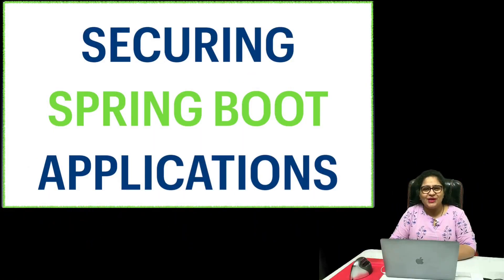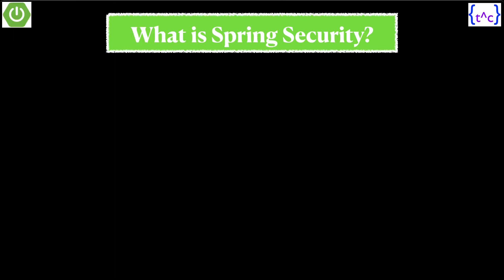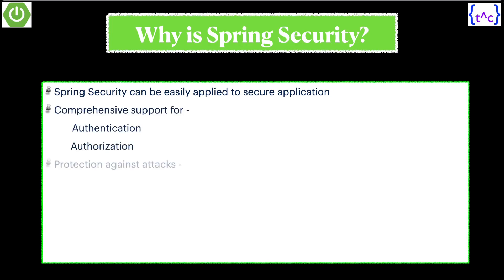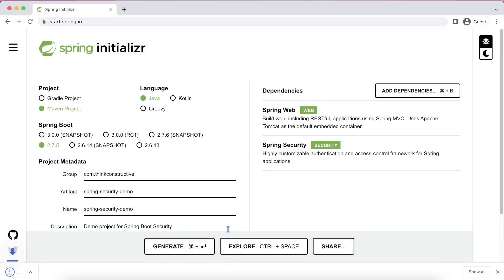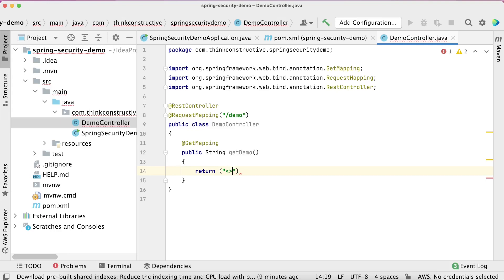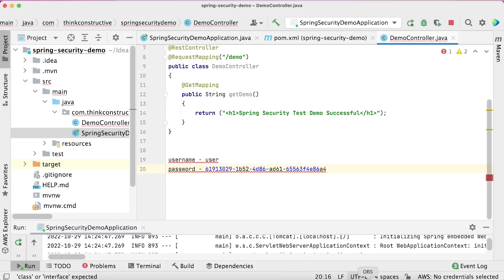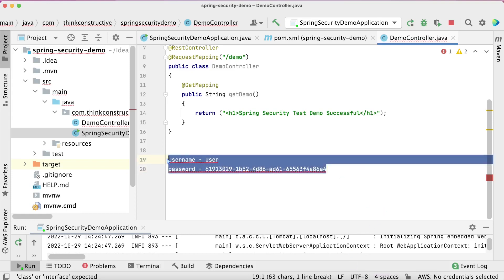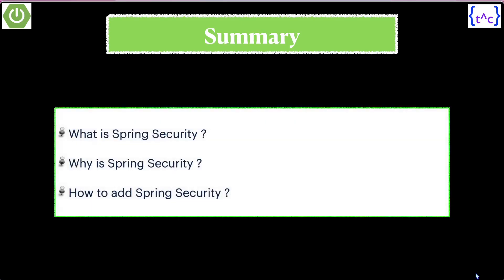Spring Security | What, Why and How of Securing Spring Applications 🕵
Spring security in Spring Boot Applications Tutorial will teach about the basics of spring security. spring security tutorial is designed to train you from the beginning of spring security and spring boot project. You will learn what is spring security, why spring security is useful and how to apply spring security to your spring boot project. In this session, you will be trained to build secured spring boot rest api project using spring security. You will see the default login and password and also will see the custom user name and password for authentication.
Hence, watch this complete tutorial to understand the spring security with spring boot fully.

Notes -
What?
 Spring Security is a framework that focuses on securing Spring Applications.
 Spring Security is a powerful and highly customisable authentication and authorization framework.

Why?
 Spring Security can be easily applied to secure application
 Comprehensive support for -
         Authentication
          Authorization
 Protection against attacks -
        Session Fixation
        Clickjacking
        CSRF (Cross Site Request Forgery)
 Optional Integration with Spring MVC
 Servlet API Integration

How To Add Spring Security ?
 Adding Spring Security Dependency
 Default Spring Security Behaviour
 Customising user name and password

Atomic Habits
The Courage To Be Disliked

Chapters
00:00 Welcome Note
00:55 What is Spring Security / Spring Security Overview
01:37 Spring Security Design / Spring Security Architecture (Basic)
05:30 Why is Spring Security Important / Why Spring Security  is popular
06:39 How to Add Spring Security / Steps to add Spring Security
07:35 Bootstrap Spring Boot with Spring Web and Spring Security using Spring Initializr
09:31 Demonstration : Build Get API : Spring boot
13:36 Demonstration : Test Get API : Without Spring Security
14:09 Demonstration : Get API : Adding Spring Security back to pom.xml
14:51 Demonstration : Test Get API : With Spring Security : Login Form
15:50 Default username and password for login by Spring Security
17:55 Custom username and password for login by application.properties
21:04 Session Summary
21:21 Thank You